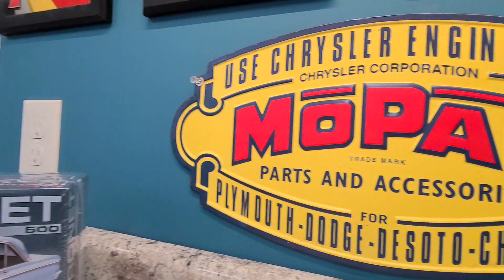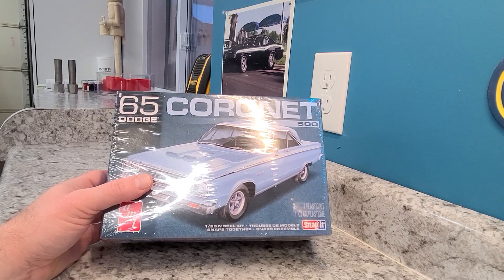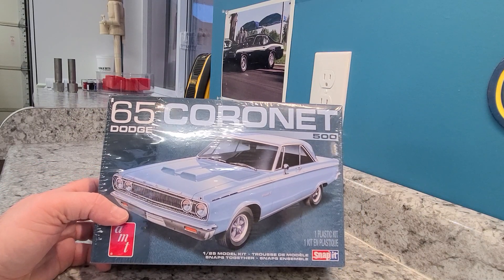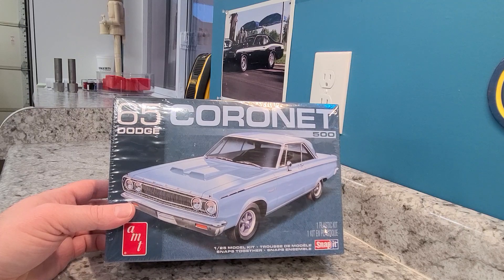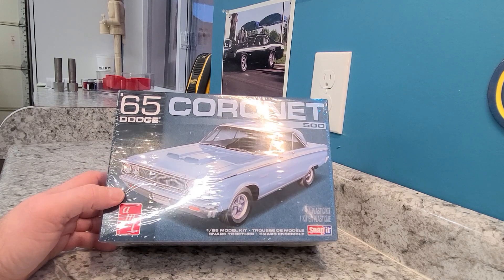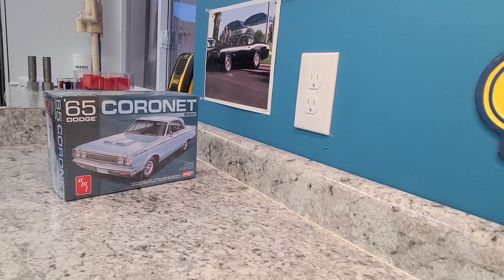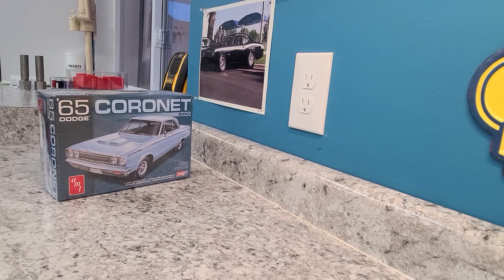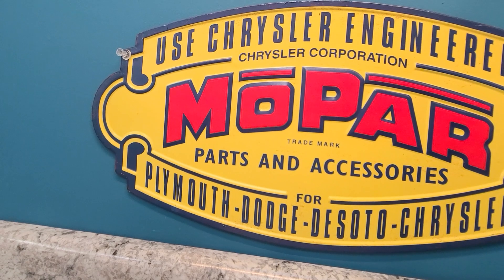My entry video Snap Kit GB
go over and sub Joey... @OneArmModeling